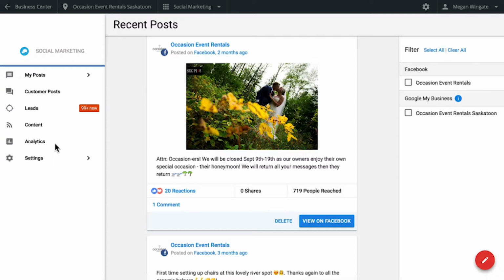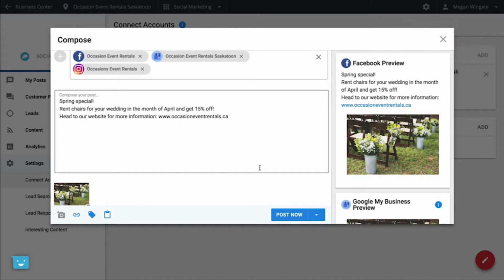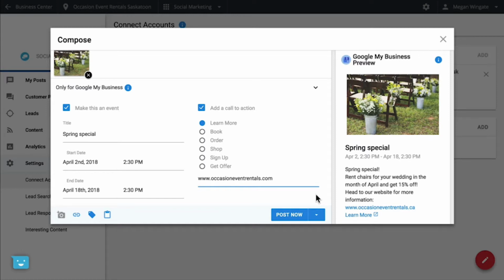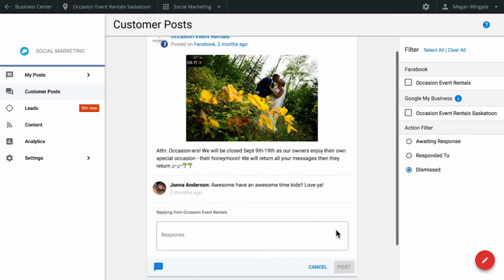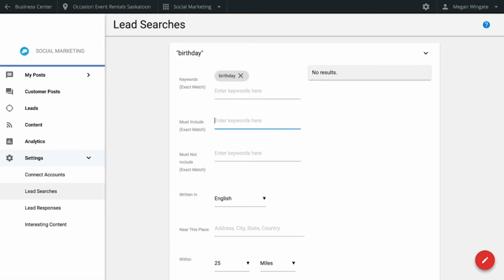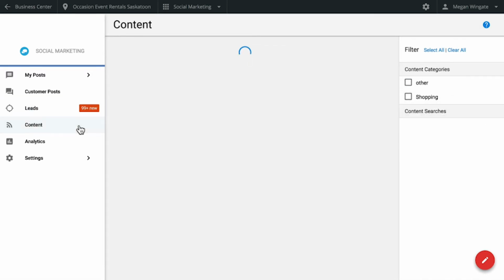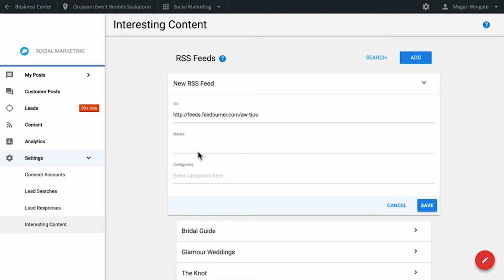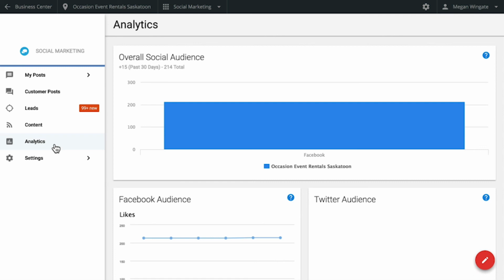WEDA Digital - Social Walkthrough